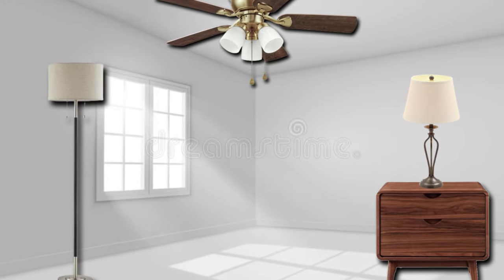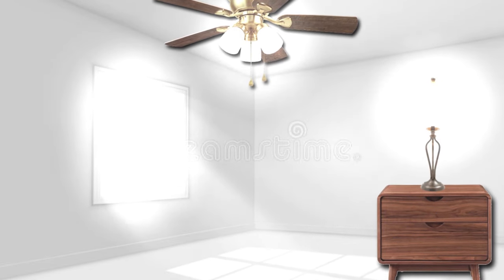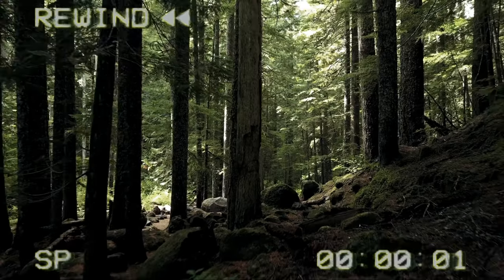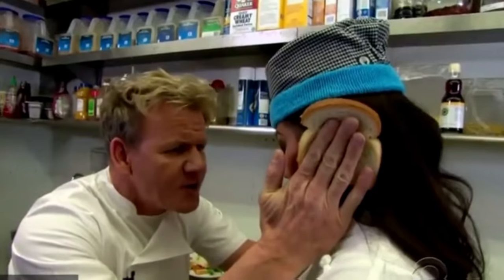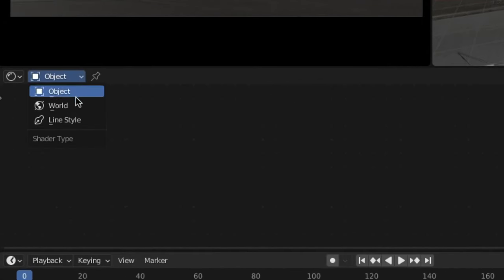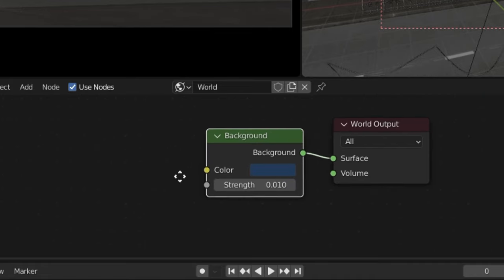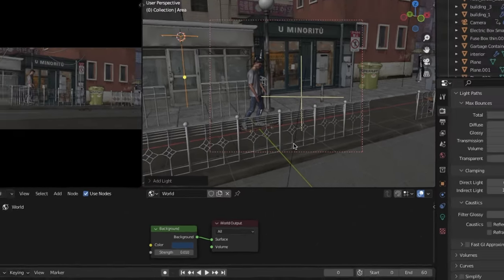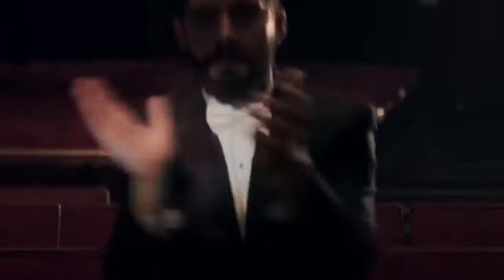STOP DOING THIS TO YOUR RENDERS! - (Blender Tutorial)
In this Blender tutorial I show you something tons of animators do in their renders that you need to stop doing for VFX,and that's using HDRIs. (okay that should be some nice keywords)

I love HDRIs, I really do and if you wanna check out some cool ones, click the link below, however when it comes to night renders, they're not too great tbh. So we've got a video on that now I guess.